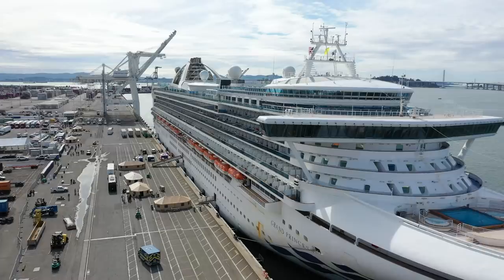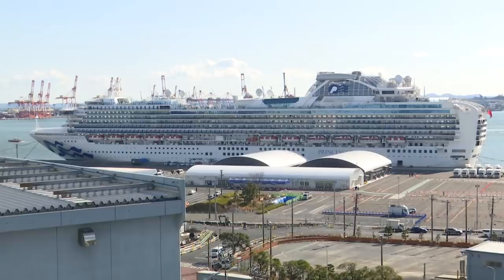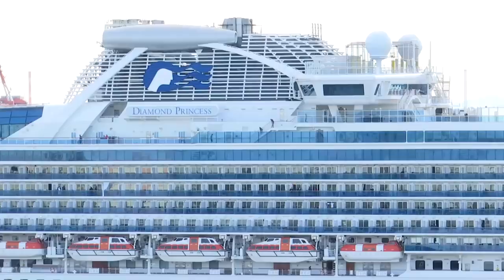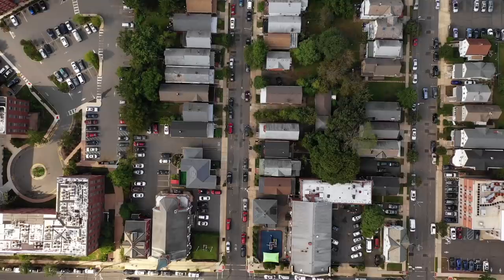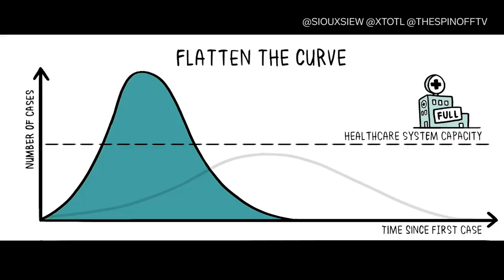Could Mass Quarantines in the U.S. Work? - Health Expert Explains What You Need to Know | WIRED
Professor Lawrence Gostin speaks with WIRED's Matt Simon about what you should know about COVID-19 quarantines. Will the U.S. ever see a mass quarantine like in some other parts of the world?